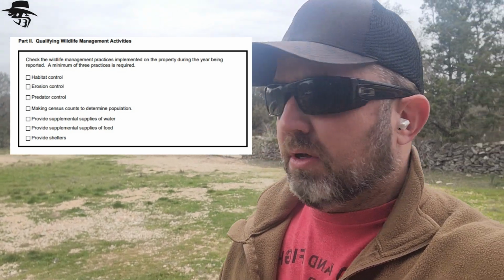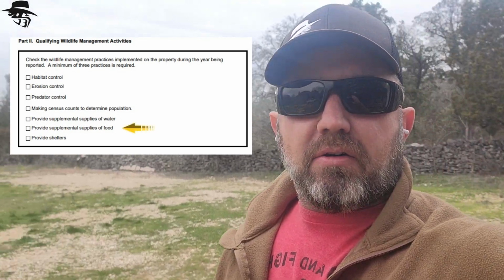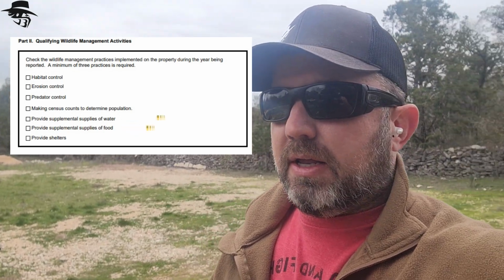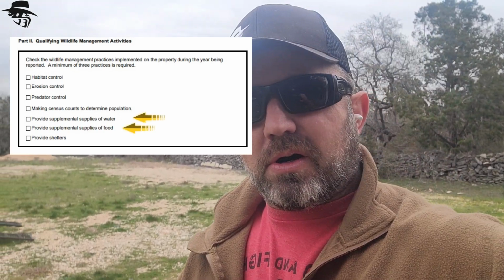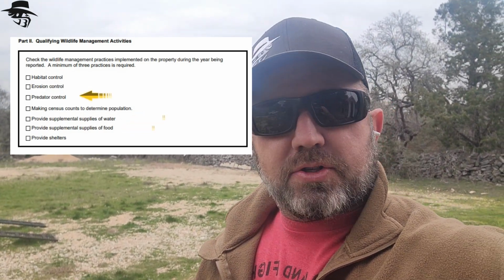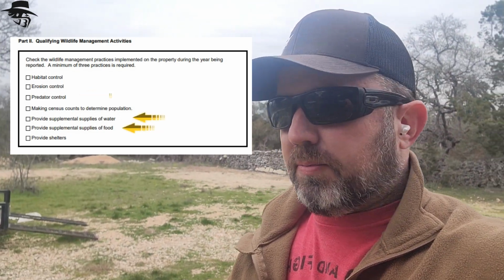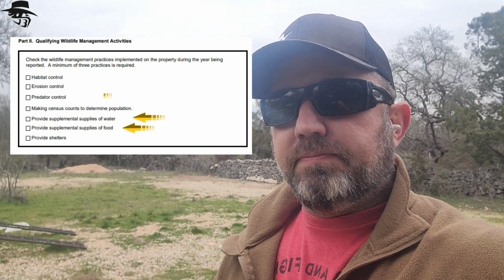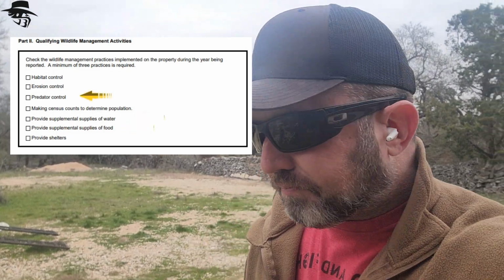Texas Land Property Tax Exemption - Ag and Wildlife Exemptions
To help preserve open spaces and encourage sustainable land use, Texas offers special valuations known as ag exemption and wildlife exemptions. These aren't outright tax breaks, but rather ways to assess property taxes based on the land's productive capacity rather than its market value.

Ag exemptions apply to land primarily used for traditional agricultural purposes, such as raising crops, livestock, or bees. Wildlife exemptions, on the other hand, are for land actively managed to support native wildlife populations through specific practices like habitat control, erosion control, supplemental food and water, and census counts.

It's important to note that both exemptions have specific requirements and apply only to the land itself, not any buildings or improvements. Minimum acreage requirements, application processes, and ongoing maintenance obligations vary by county. For example, ag exemptions often require a history of agricultural use for several years, while wildlife exemptions necessitate a management plan and annual reporting.

Landowners who qualify for these exemptions can benefit from significantly lower property taxes, incentivizing them to continue using their land in ways that benefit both the environment and the state's agricultural heritage. For the most accurate and up-to-date information, landowners should always consult with their local county appraisal district.

James Bigley
679621

Texas law requires all real estate licensees to give the following information about brokerage services to prospective buyers, tenants, sellers, and landlords:
Texas Commission Information About Brokerage Services

00:00 Introduction
00:19 Why have Ag Exemption on your property?
01:02 How to apply or Qualify for Ag Exemption
02:03 Does Ag Exemption transfer when buying land?
03:44 Ag Exemption AU requirements
04:19 Agricultural Sales Tax Exemption
04:53 Wildlife Exemption Requirements
07:01 How to apply for Wildlife Exemption
08:59 Annual Reporting